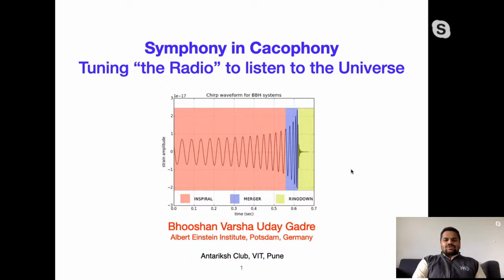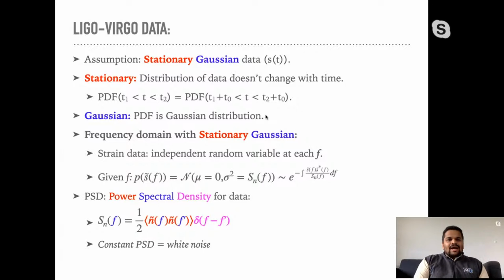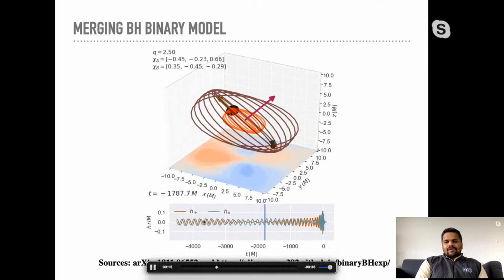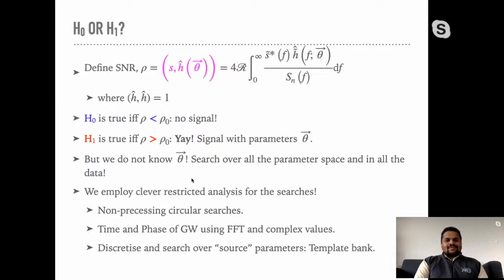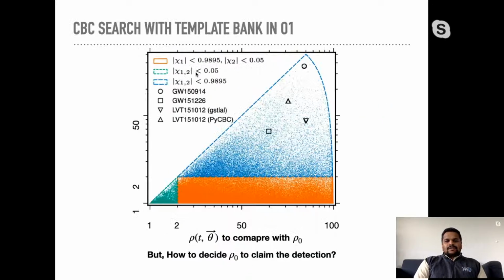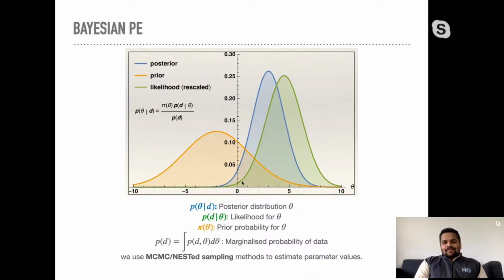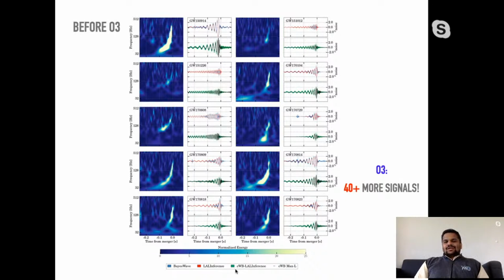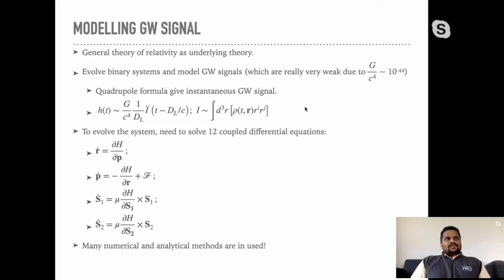Symphony in Cacophony: Tuning the Radio to listen to the universe - By Bhooshan Gadre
We live in a constant cacophony. We have to stay very still and quiet, fine-tune the longest antenna so that we may be able to listen to a jugalbandi of monster-duet. Of course, we have been listening to the dance of the dead stars before they unify. I will elaborate on how we clean the data to actually find the music of gravitational waves and demystify the secret Raga and listen to the dark corners of our universe which we may not ever be able to see! As we all know, preparations for LIGO-India are already underway. This is a huge opportunity for all to join this new excursion!
This video will tell us about how to listen music of space, how to listen music of gravitational waves and demystify the secret Raga and listen to the dark corners of our universe.

1. LIGO observing runs (O1-O2) data
3. PyCBC search software and python tutorials
4. BBH explorer (Visualization tool)
5. GW spectrum (Sources + detectors)
6. Glitches in LIGO-VIrgo data; get involved
7. Fun apps + build your own detector
8.

Follow Antariksh on instagram, facebook for future updates and early peaks on upcoming activites.